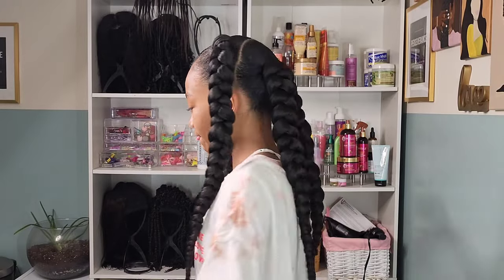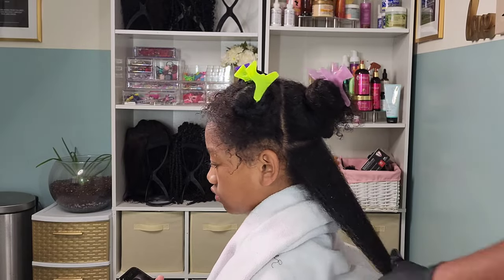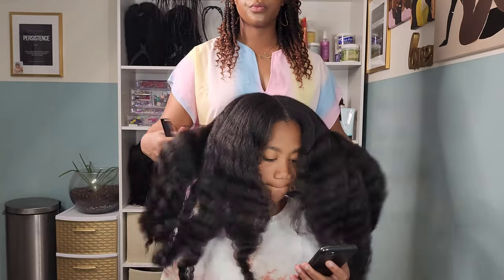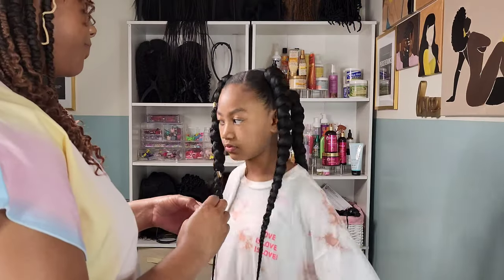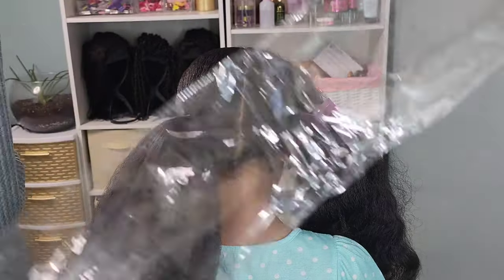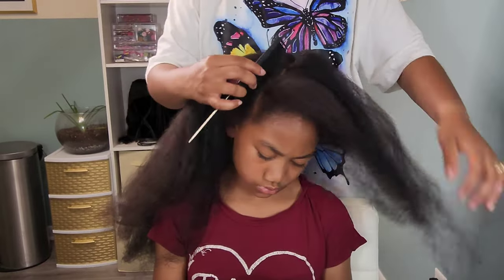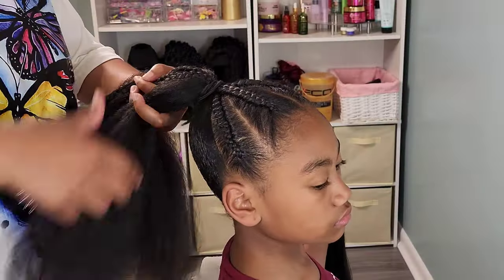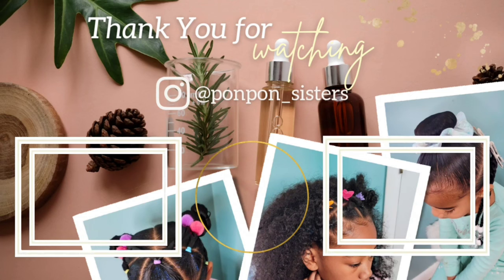3 Ways to Style |3 Methods to do Jumbo Braids |Curly Girl Hair Routine + Maintenance |PONPONS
Jumbo braids the easiest way to style and I'll be showing you how I achieved these 3 different looks, using 3 different methods!
Shop the PRODUCTS used⬇⬇⬇
Genie Braided Ponytail
Double Low Braided Ponytails
4 Jumbo Braids